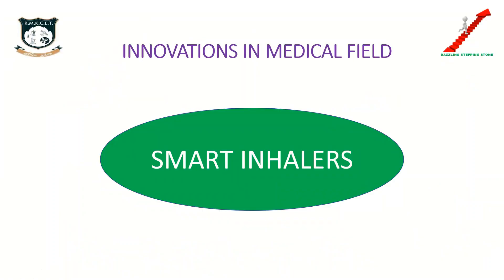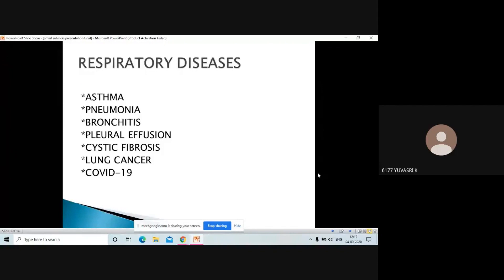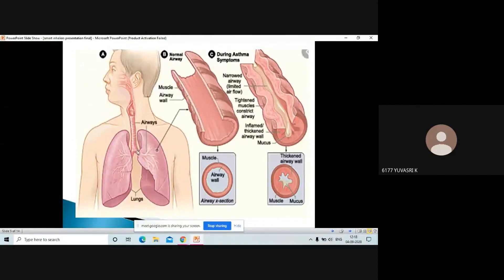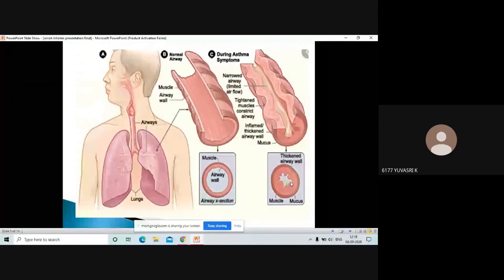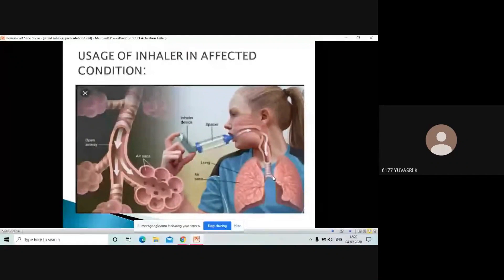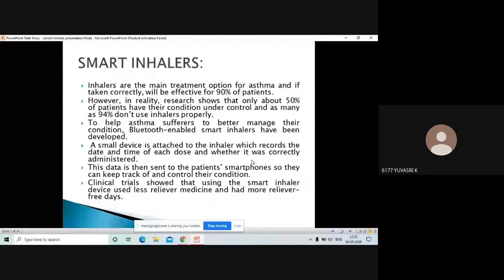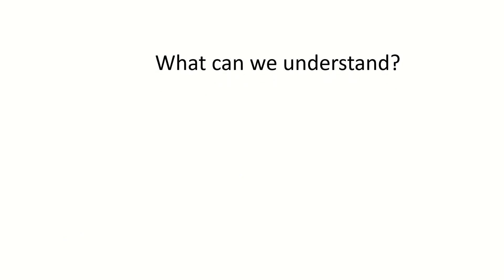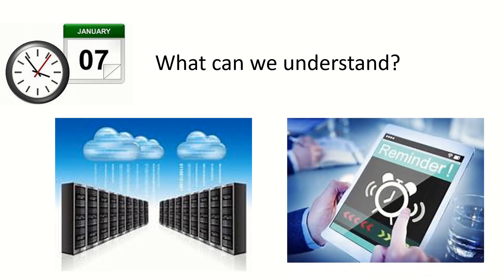SMART INHALERS - INNOVATIONS IN MEDICAL FIELD - PART 1